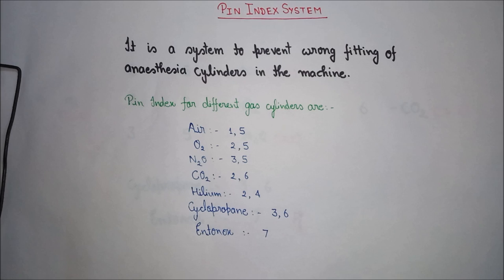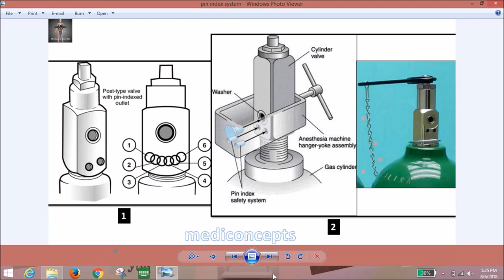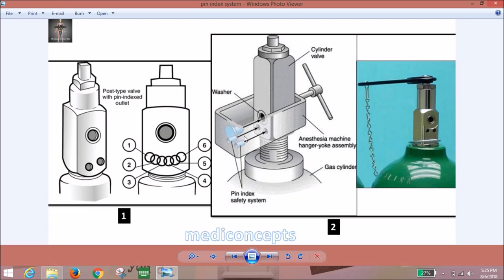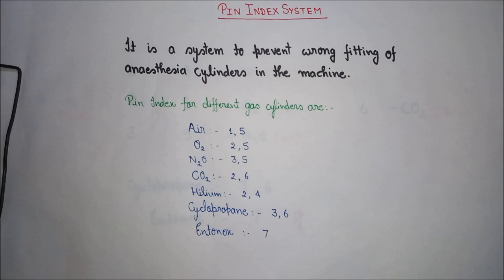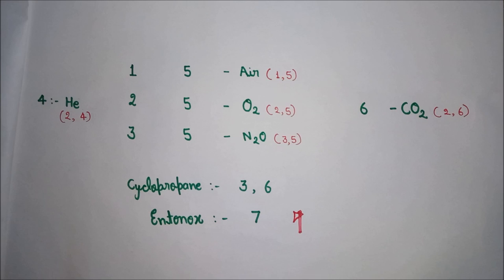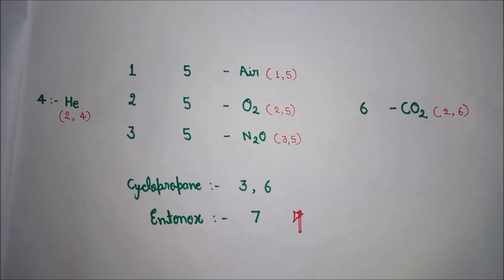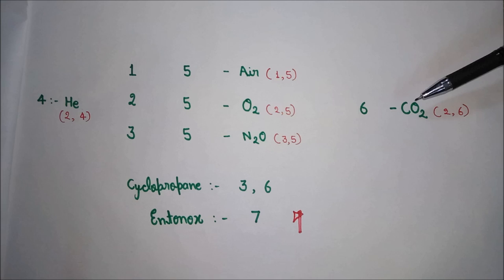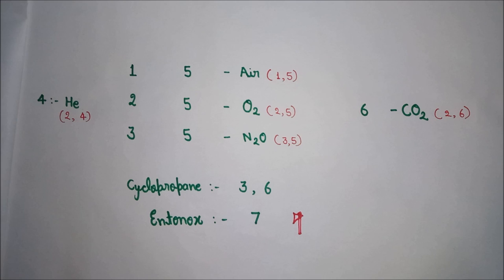Pin Index System ; Safety system in anaesthesia machine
Easy method to remember pin index system
Pin index safety system in anaesthesia machine for the prevention of wrong gas in wrong place.